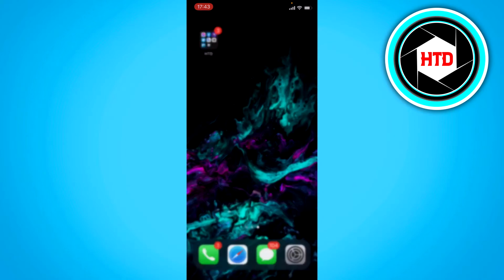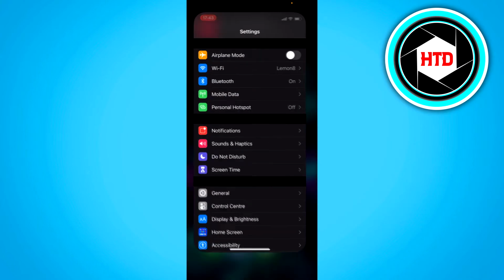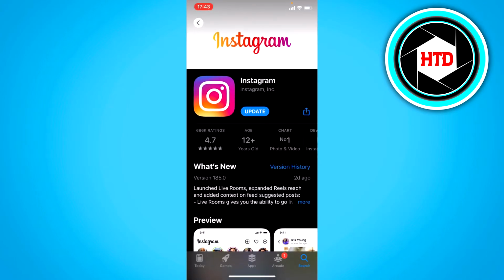How to Fix Instagram Camera Effects (2024)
Learn How to Fix Instagram Camera Effects